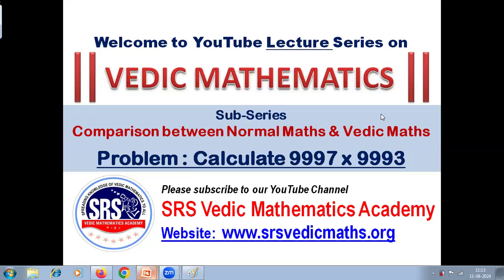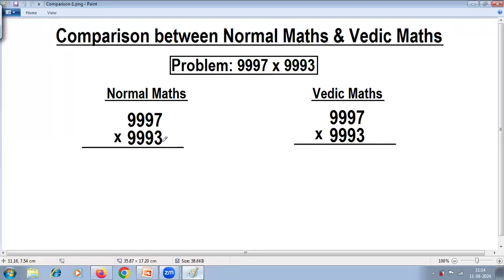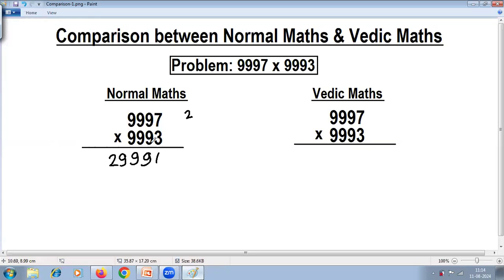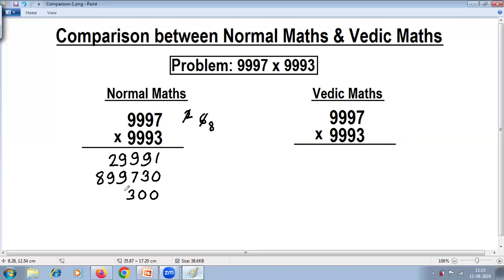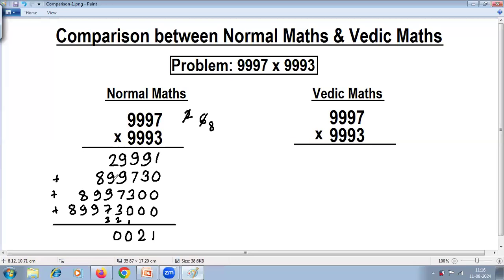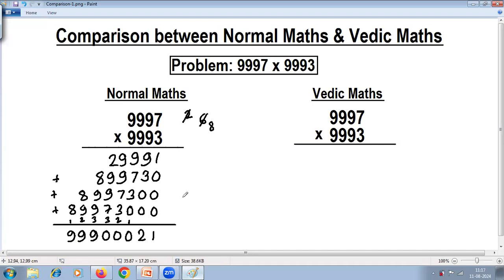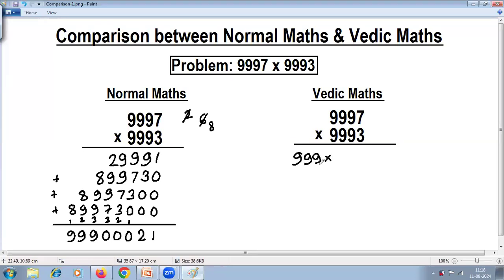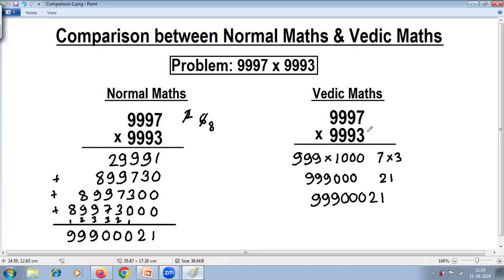9997 x 9993 - Comparison between Normal Maths & Vedic Maths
This video demonstrate speed of using Vedic Mathematics. The problem 9997 x 9993 is solved using normal maths (School method) and Vedic Maths. In Vedic maths, based on problem, we decide which multiplication method should be used. For this problem, Multiplication - Special Case is the easiest method. This topic is covered in Vedic Maths (Part 1).